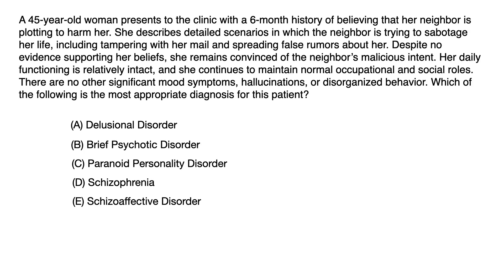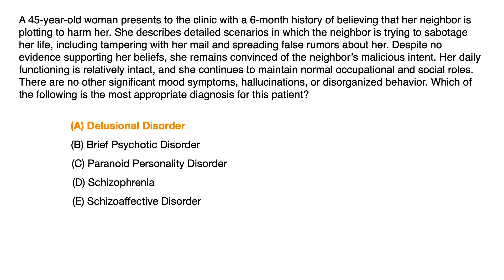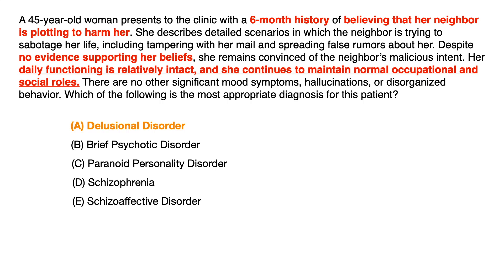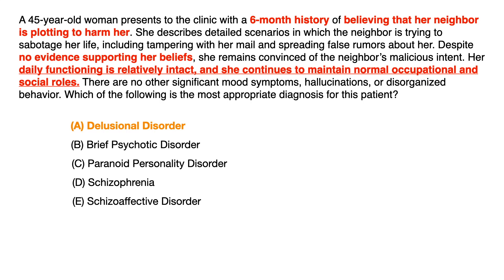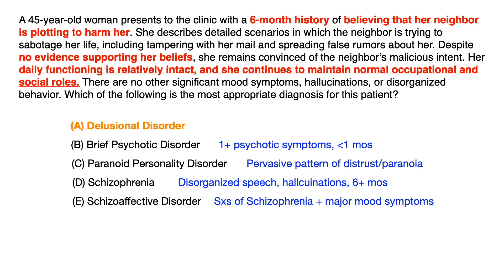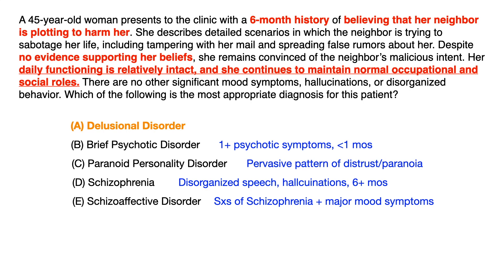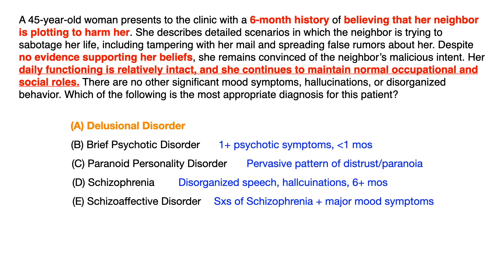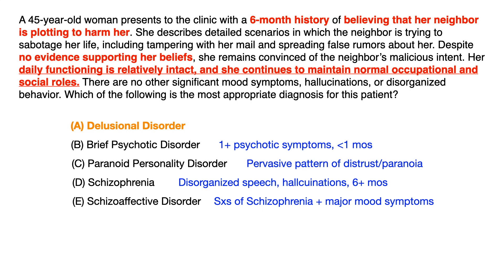FREE USMLE/COMLEX Question Bank | Question #47